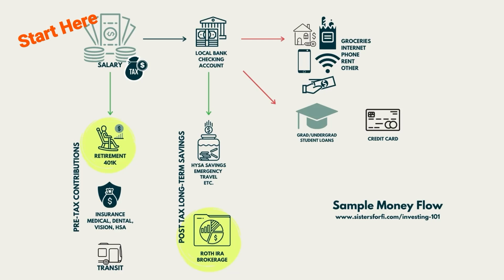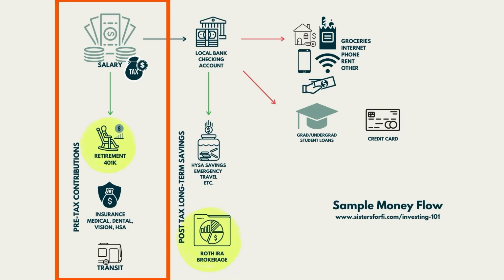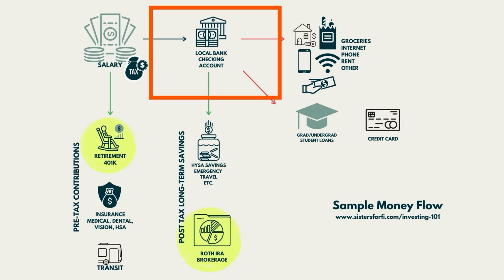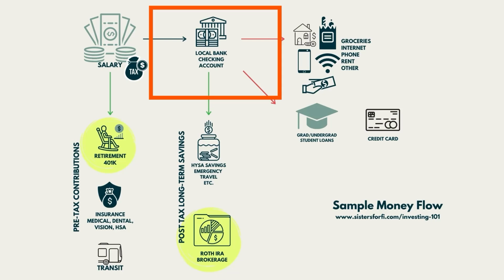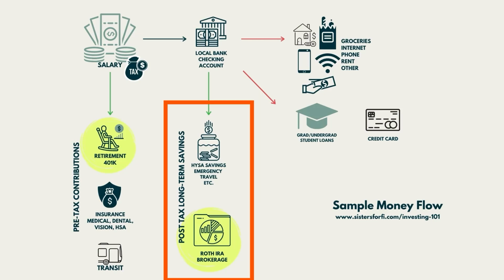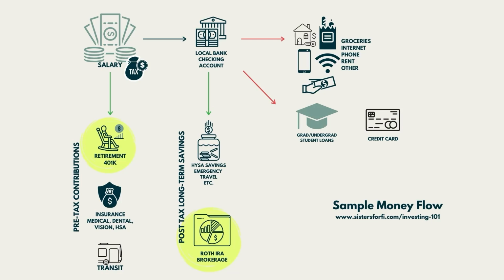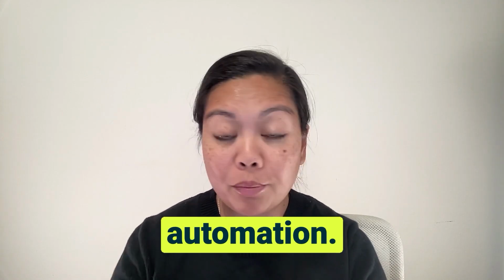Investing 101: How to Invest Automatically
In this video, I explain how to automate and set up your money system. As moms, the word busy can be an understatement. We can use the power of automation to ensure that we are saving and investing consistently over time for our financial well-being and that of our family.

Sisters for Financial Independence (Sisters for FI) provides personal finance resources to help future and current moms optimize expenses, earn more, invest for the future, and build a life of impact today and tomorrow.

🛒 Etsy Shop
📙 Little Money Geniuses Series - Money books for kids
📘 "The Money Journal"

The information presented here does not consider the economic status or risk profile of any specific person. The information and opinions expressed should not be construed as investment/trading advice and does not constitute an offer, or an invitation to make an offer, to buy and sell securities.